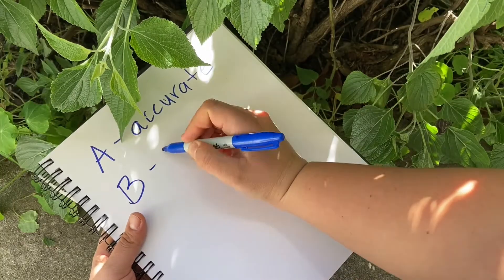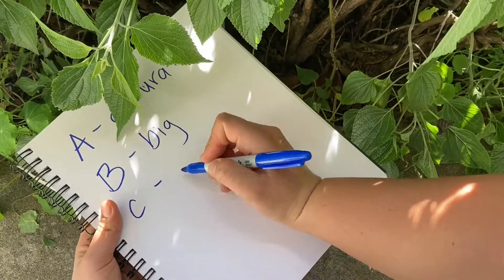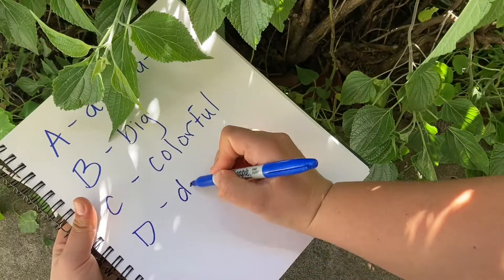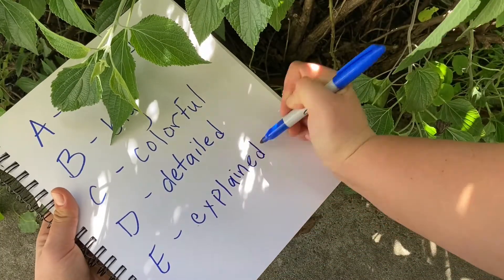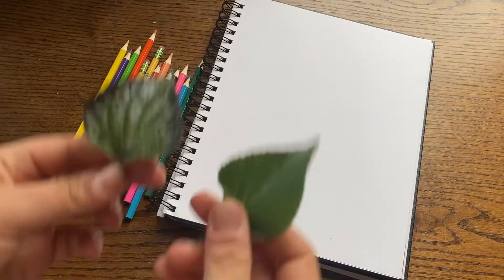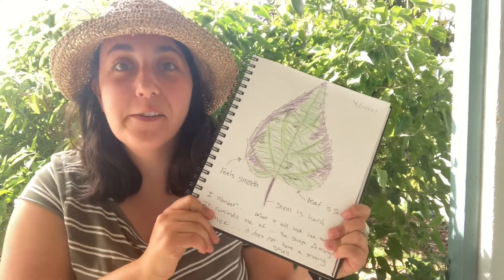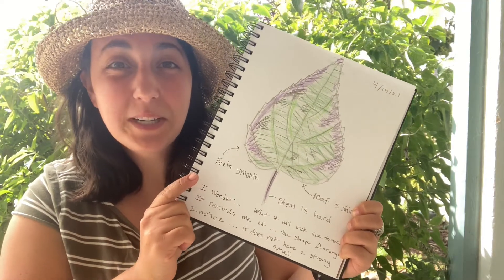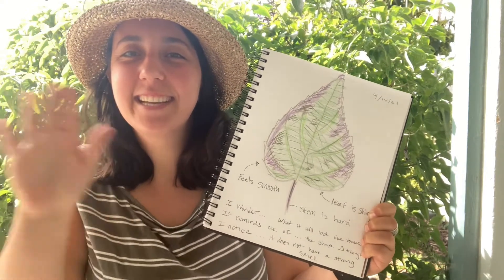ABCs of Scientific Illustration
Learn tips on how to illustrate like a scientist. Accurate, Big, Colorful, Detailed, Explained.